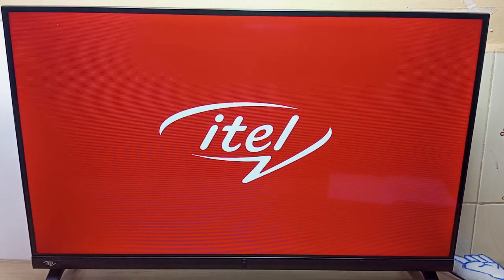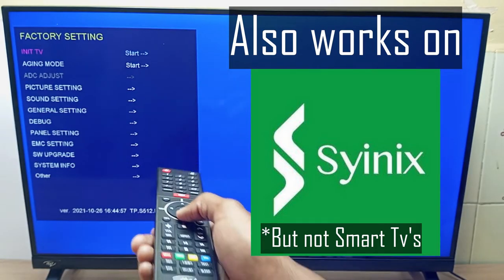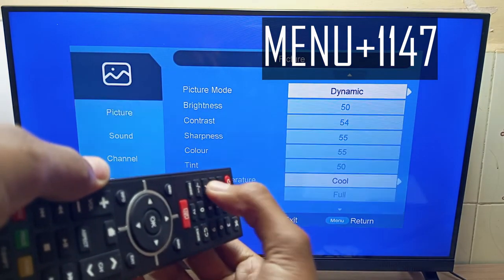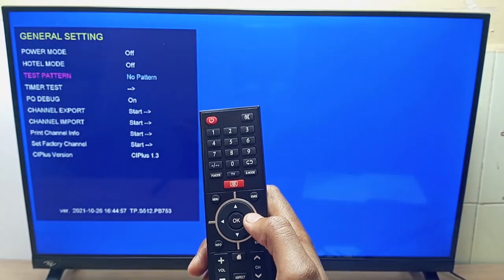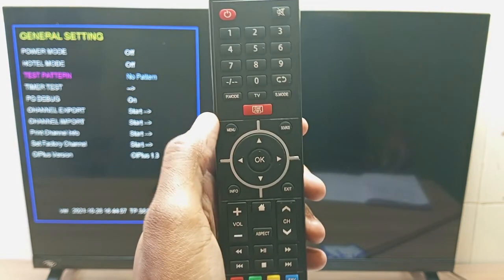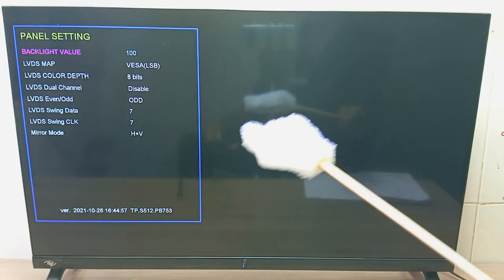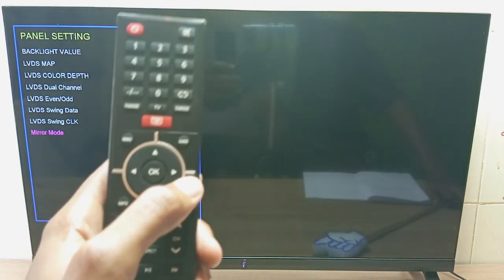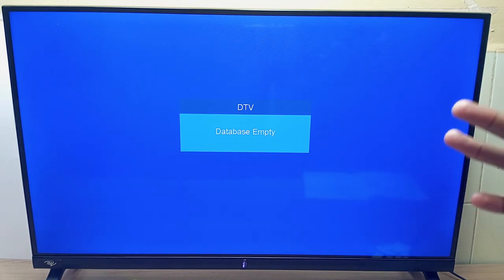itel and Syinix TV Hidden Factory Service Menu Password, Tips & Warnings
itel and Syinix TV's have a hidden factory service menu. Also known as the engineers menu or technicians menu. This factory settings can only be accessed by pressing the MENU button followed by the digits 1147. This tutorial works for itel and Syinix Digital TVs only. It won't work on Syinix or itel  Smart TV's.

Here are the 5 rules of engaging with the hidden factory settings

1. Press MENU+1147 to enter into the service menu
2. Press MENU button to go back from sub-menus
3. Never change anything you don't understand
4. Changes take effect immediately
5. Press EXIT button after you are done to exit the service menu

Chapters
0:00 Password
1:33 Warning
2:22 Exit from Service menu